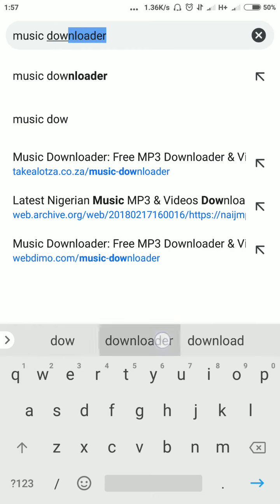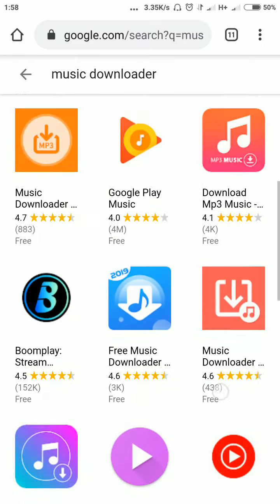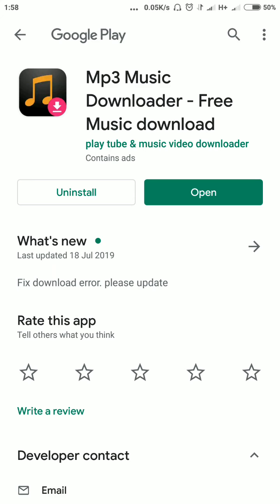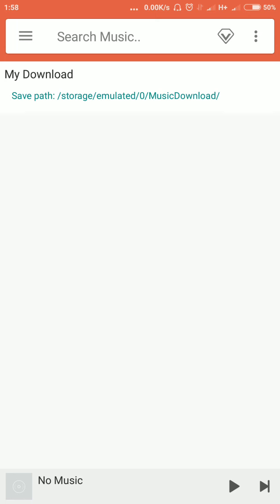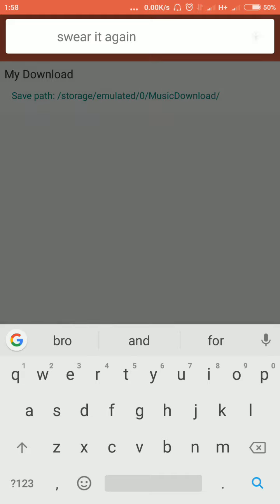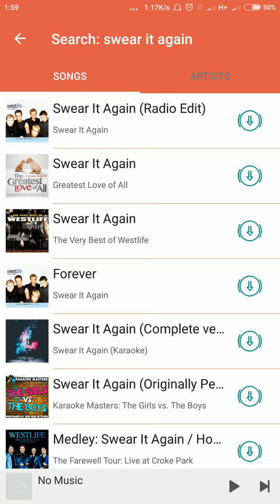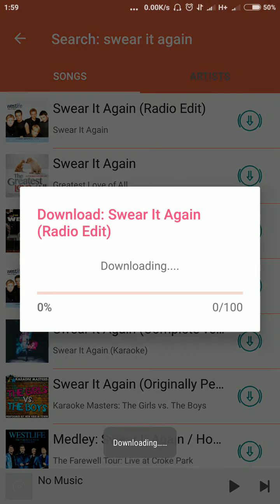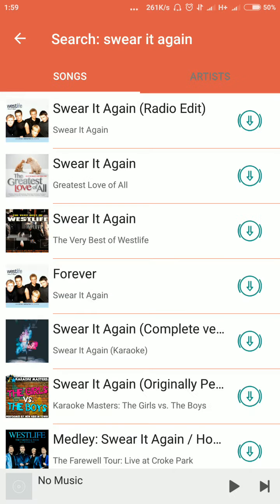music downloader: How to download any Song using a music downloader or MP3 Downloader for free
Music downloader or MP3 downloader is one among several ways to download MP3 online for free, and this can be done with use of some awesome and specialised tools and websites... Get full article on how to Download any kind of song using music downloader or to convert videos to MP3 @